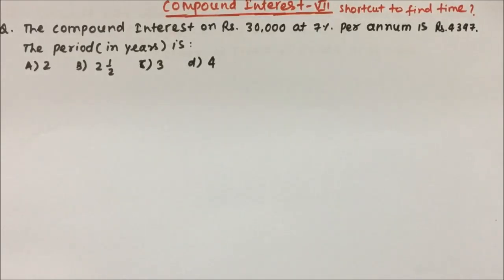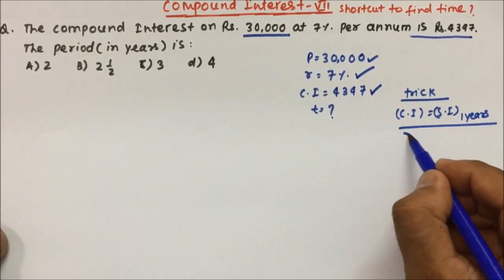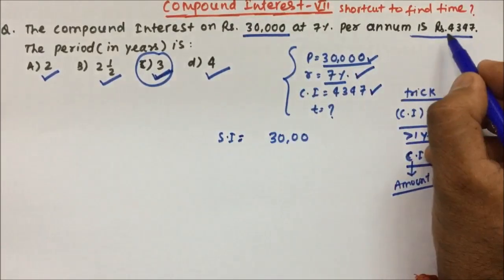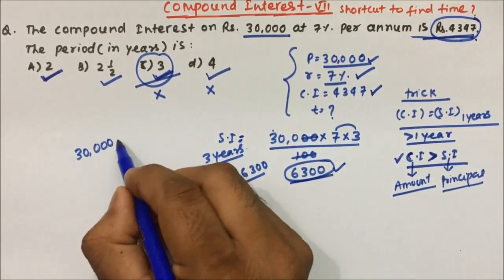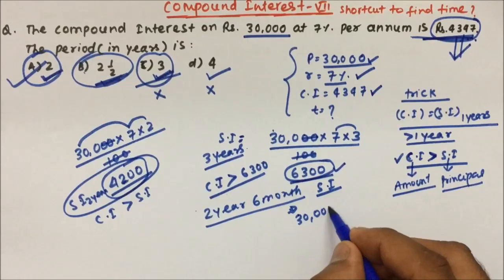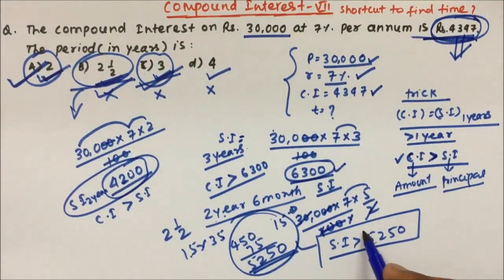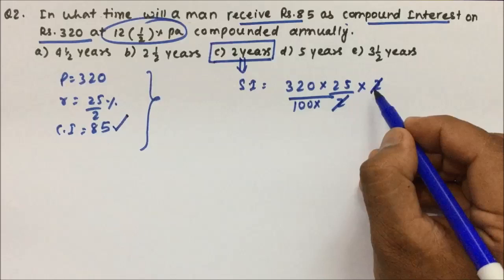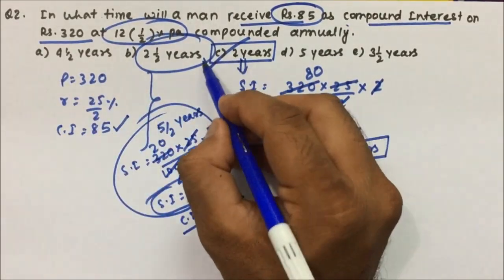compound interest tricks| Aptitude | Part - 07 | Pratik Shrivastava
APTITUDE
compound interest aptitude questions